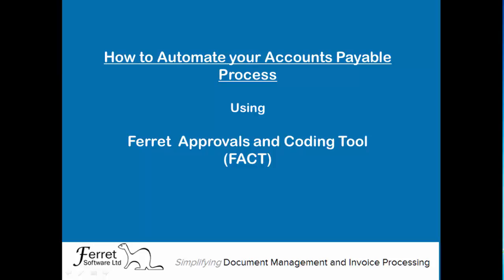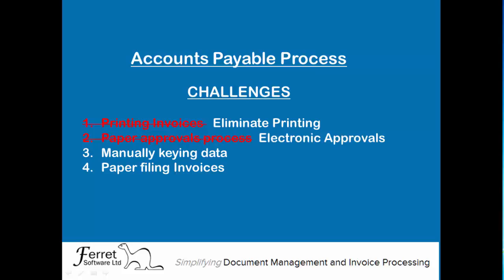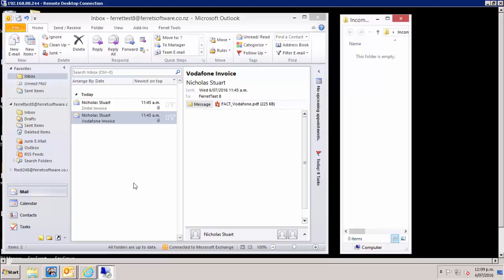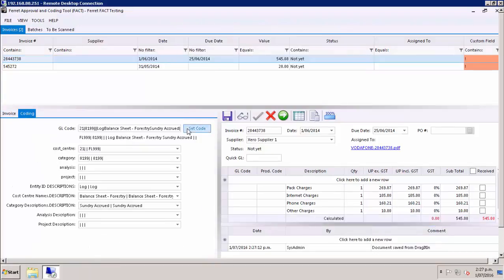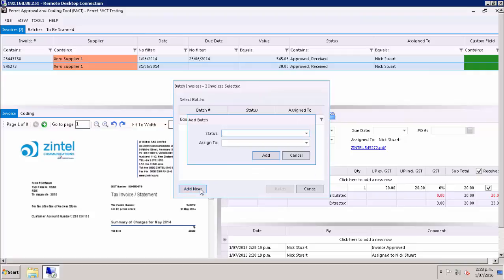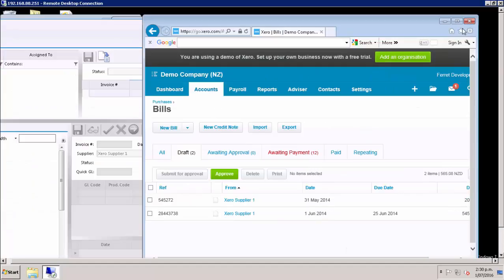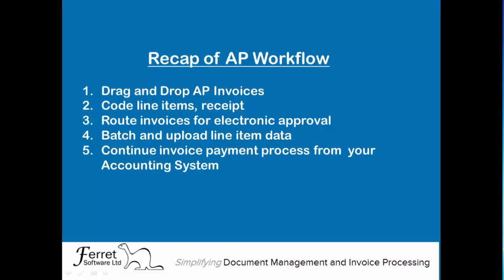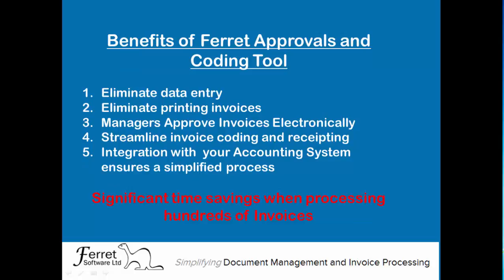How to Automate your Accounts Payable Process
In this video Ferret Software demonstrate how to automate your Accounts Payable Process using Ferret Approvals and Coding Tool (FACT)